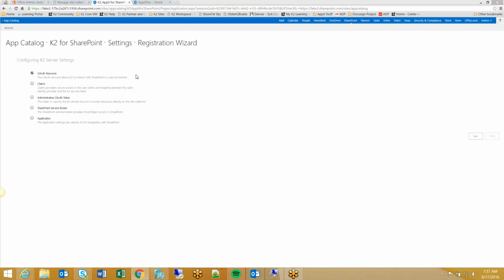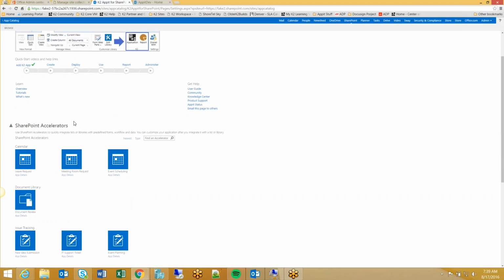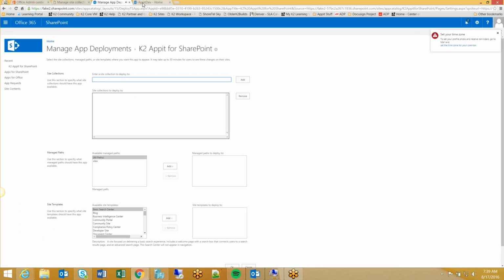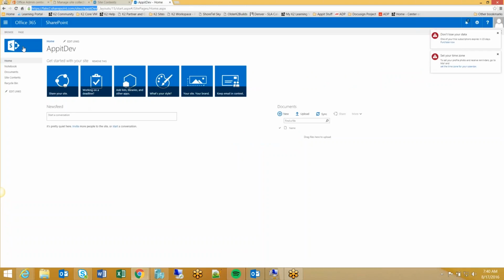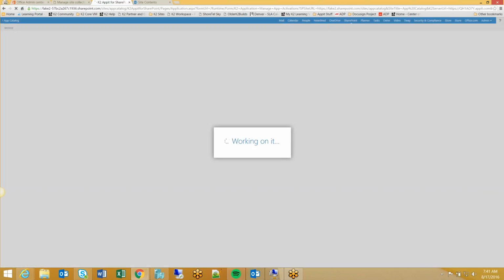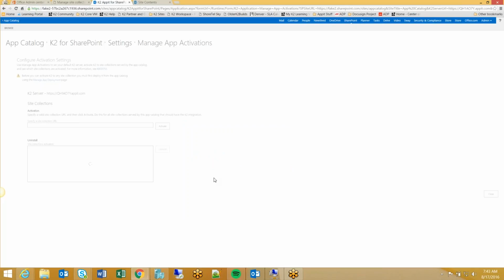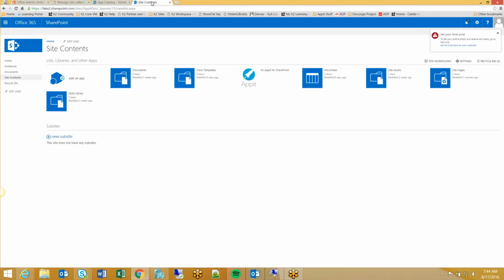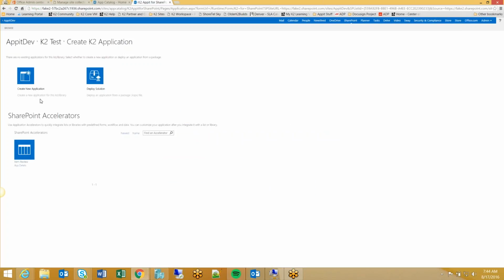Deploying and Activating the App